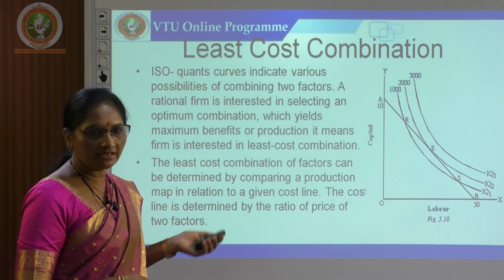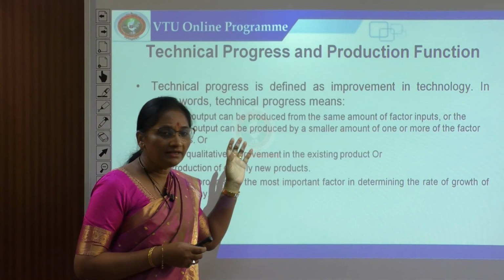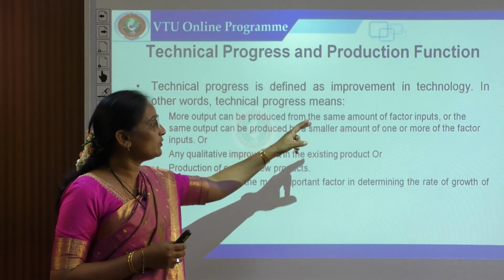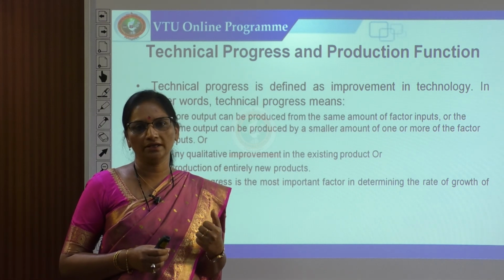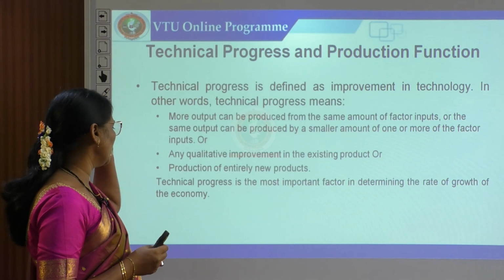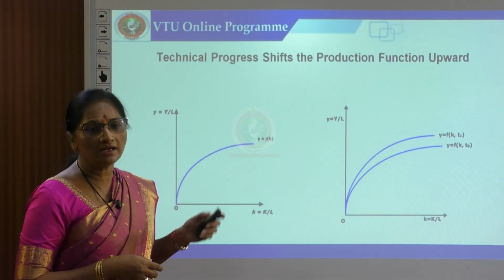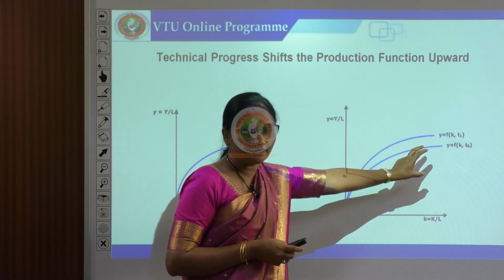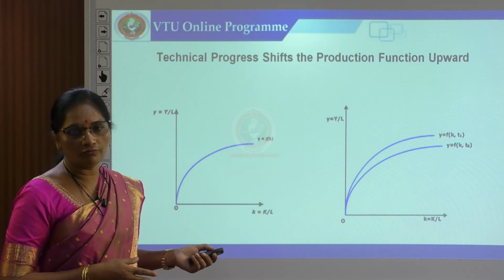Module - 3 | Lecture - 7